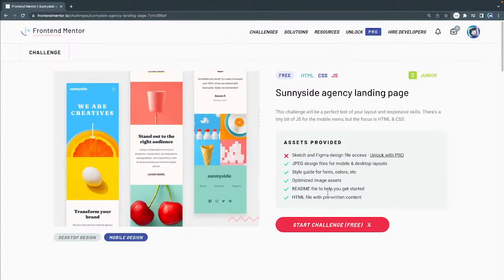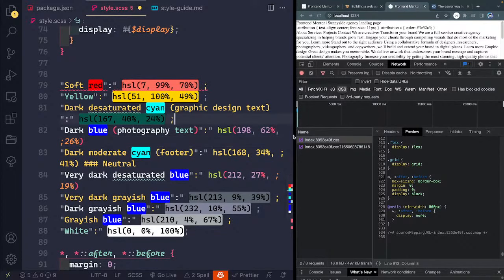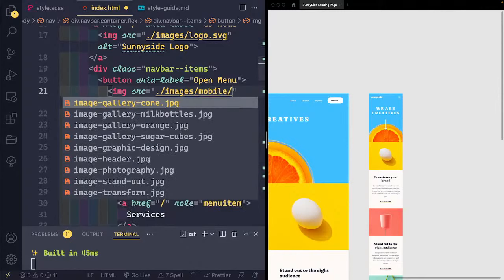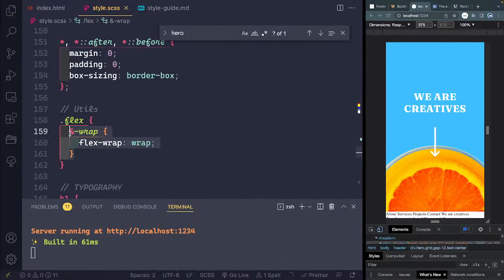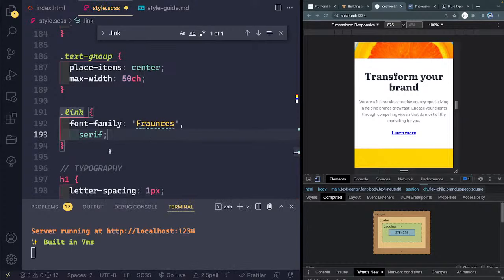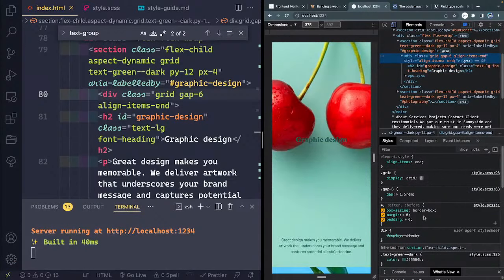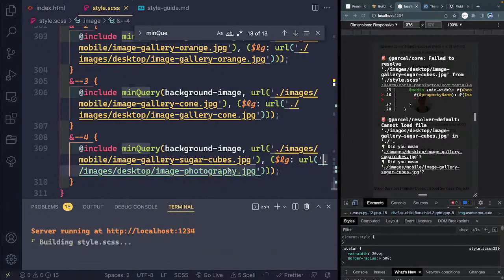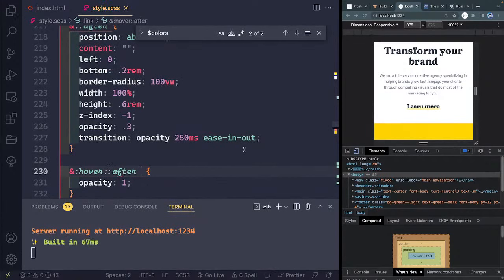Live Code: Frontend Mentor Challenge (Sunnyside Agency Landing Page)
🔗  Key Links 🔗